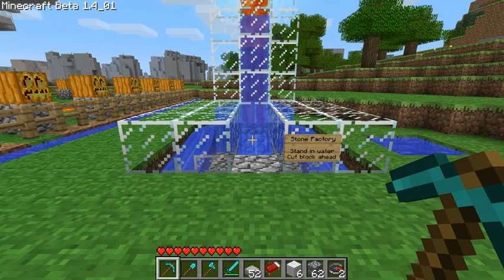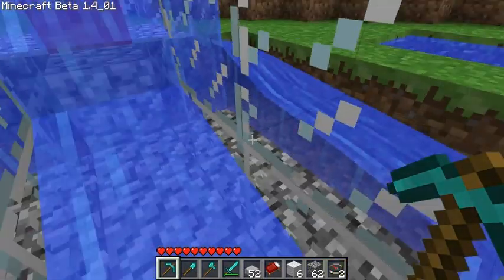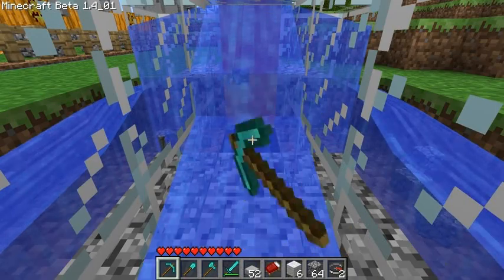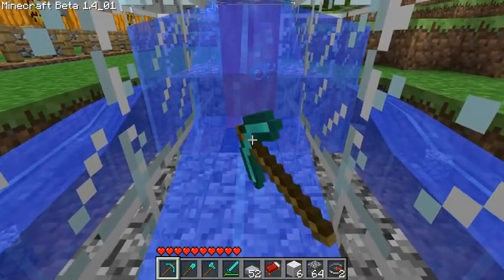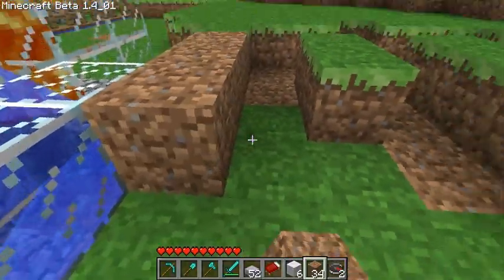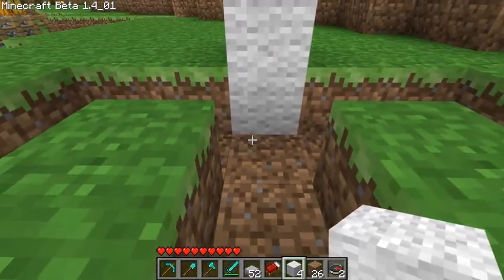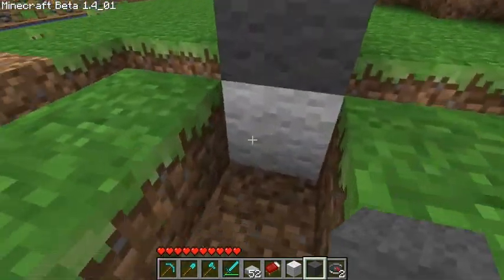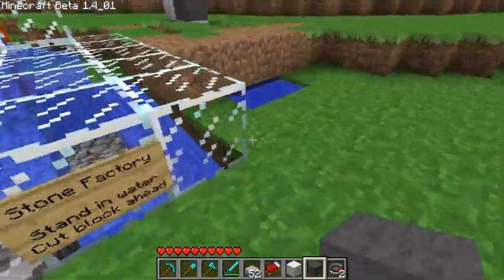Minecraft Tutorial: Extremely Efficient Cobblestone Factory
This is my cobblestone factory. I estimate its efficiency at around 85%. I based it on a design by another youtuber, but his used 3 water blocks and ultimately I found it pointlessly complex.

It's also my first video edited in Debugmode Wax and compressed with XVid. Feedback is encouraged!

I'll be posting some tours of the landmarks on the minecraft server in the near future. Let me know if there's something you want to see.

Map of the server (warning: currently this is a 20mb .png file and will crash tablets or mobile devices) - This is currently updated every 6 hours.